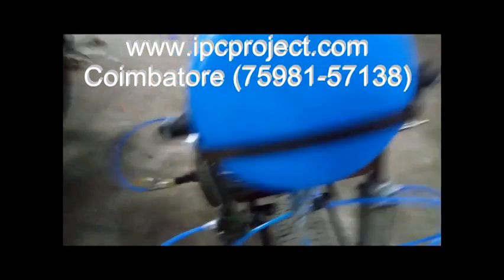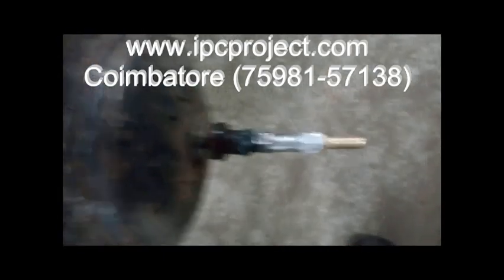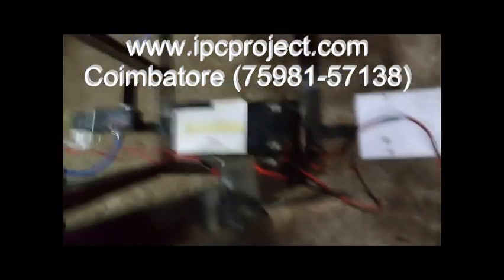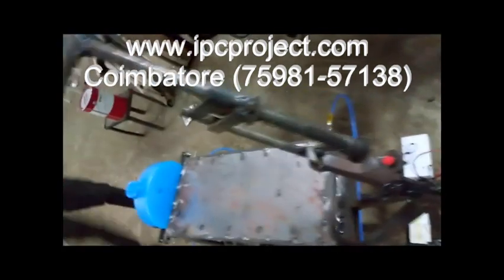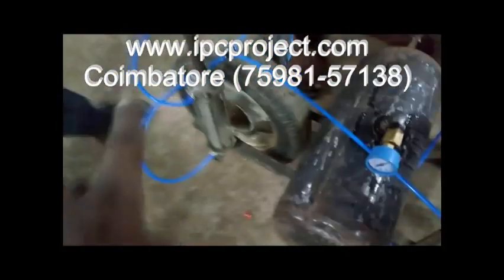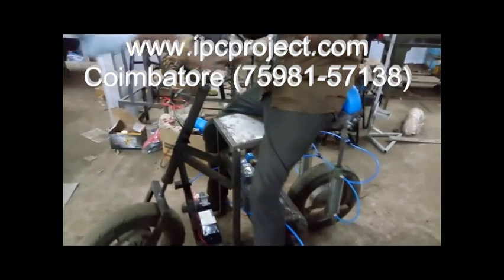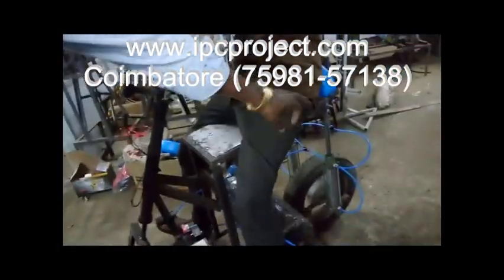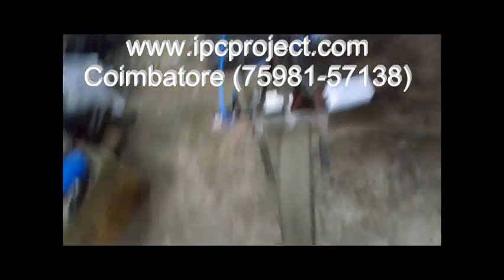intelligent active suspension system / intelligent active suspension system for two wheeler vehicles